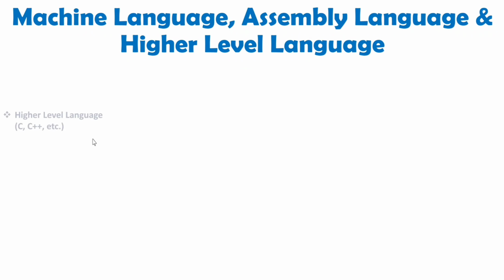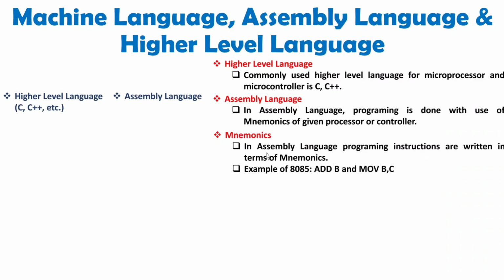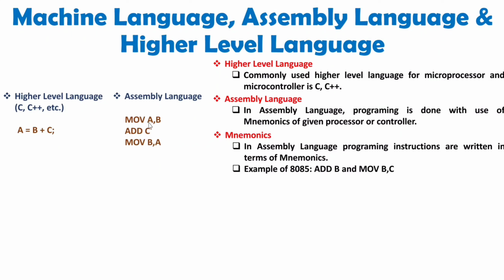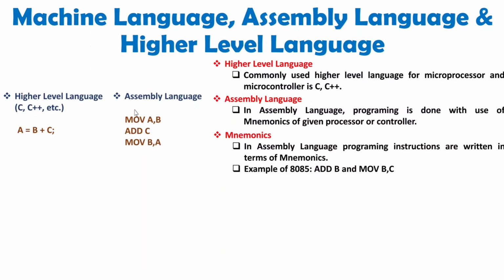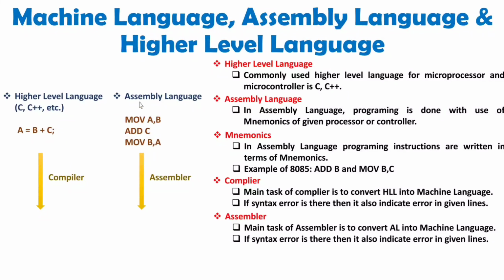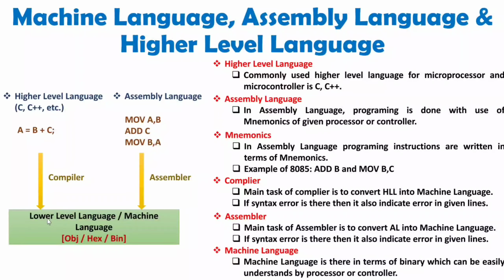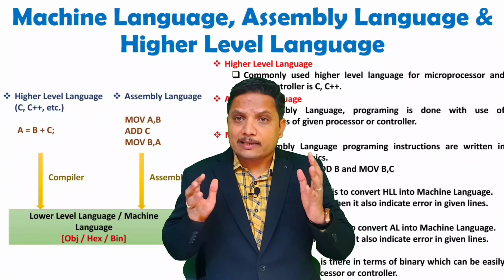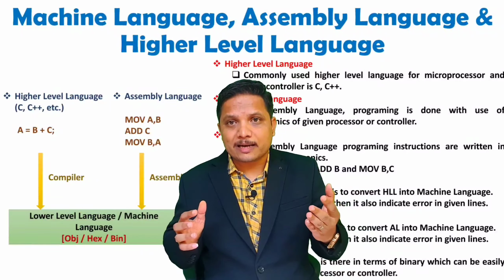Machine Language, Assembly Language and Higher Level Language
Machine Language, Assembly Language, and Higher Level Language in Microprocessor 8085 are explained with the following Timestamps:
0:00 - Machine Language, Assembly Language, and Higher Level Language - Microprocessor 8085
1:27 - Higher Level Language
1:34 - Assembly Language
1:52 - Mnemonics
4:02 - Compiler
4:36 - Assembler
5:21 - Machine Language
6:05 - Key points of Machine Language Assembly Language & Higher Level Language

Machine Language, Assembly Language, and Higher Level Language in 8085 in Microprocessor 8085 are explained with the following outlines:
0. Microprocessor 8085
1. Higher Level Language
2. Assembly Language
3. Mnemonics
4. Compiler
5. Assembler
6. Machine Language

Chapter-wise detailed Syllabus of the Microprocessor & Interfacing 8085 Course is as follows:

History of Microprocessor by INTEL, Difference between Microprocessor and Microcontroller, How to count Memory?, What is Computer?, How Program is loaded in memory of processor?, How Program is executed in processor?, Machine Language, Assembly Language & Higher Level Language.

Architecture of Microprocessor 8085, PIN Diagram of Microprocessor 8085.

Buses in 8085, Flag Register of 8085, Programming Modal of 8085, Generation of Control Signals in 8085, Address Data Demultiplexing in 8085, Operation Types of 8085, Memory Mapped IO and IO Mapped IO, Operation Types in 8085, Machine Cycles in 8085.

Stack in Microprocessor 8085, Subroutine in Microprocessor 8085, Passing Parameters to the subroutine through stack in 8085.

Interrupt Service Routine in 8085, Software Interrupt and Hardware Interrupt in Microprocessor 8085, Hardware Interrupt in 8085, Interrupt Structure in 8085, SIM and RIM Instructions in 8085, Square Wave using SIM Instruction in 8085, Serial Communication by SIM Instruction in 8085.

Addressing Modes of 8085, One Byte, Two Byte and Three Byte Instructions in 8085, Data Transfer Instructions in 8085, Arithmetic Instructions in 8085, Logical Instructions in 8085, Branch Control Instructions in 8085, DAA Instruction in 8085, Comparison of JMP and CALL in 8085.

Delay Programming for 8085, Generation of Delay in 8085, Counter Designing in 8085, Square Wave Generation in 8085.

8259 - Programmable Interrupt Controller, 8255 - Programmable Peripheral Interface, 8254 - Programmable Interval Timer, 8257 - Direct Memory Access.

Memory Classification, Series of Memory IC's, Memory Interfacing, Memory Mapping, Address Decoding, Starting and Ending Address calculation with OFFSET in memory, Size if memory from starting and ending address, Number of IC's required to construct given memory, Number of IC's can be interfaced with 8085, Examples on Memory Mapping, Examples on Memory Interfacing, Examples on Address Decoding.

Peripheral Mapped IO in 8085, Blue Print of IO Interfacing with 8085, Absolute Decoding and Partial Decoding in 8085, LED Interfacing with 8085, Seven Segment Display Interfacing with 8085, DIP Switch Interfacing with 8085, Examples of IO Interfacing with 8085, Examples if Addressing Registers in 8085.

Examples of Microprocessor Programming, Examples of Assembly Language Programming, Examples of GATE, ISRO, BARC & DRDO on 8085.